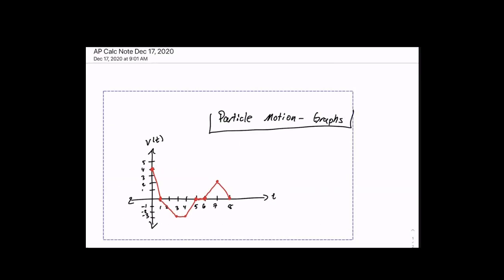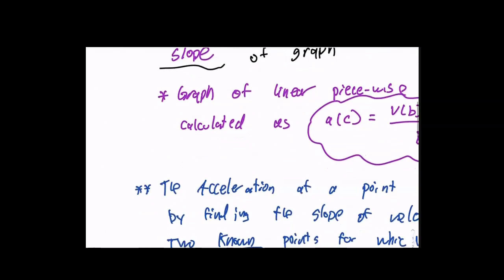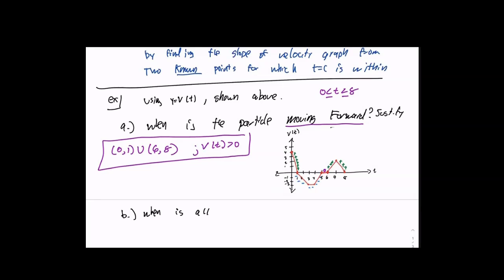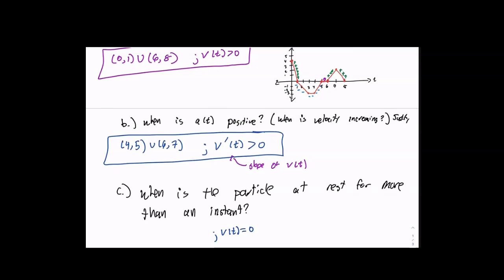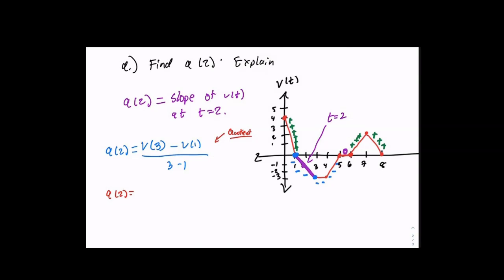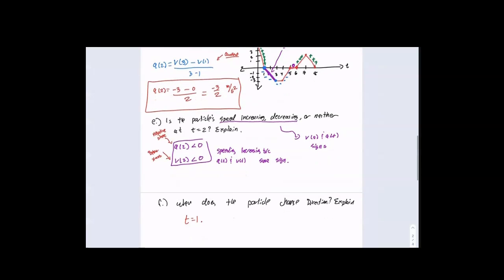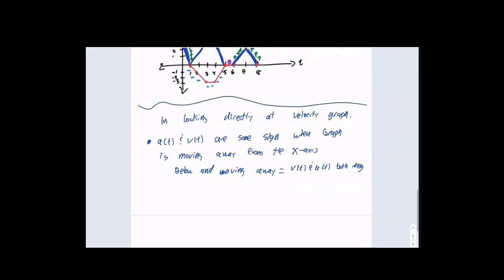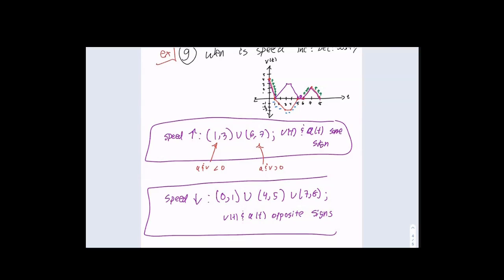AP Calc Lecture 12-17-20 (Particle Motion Graphically)